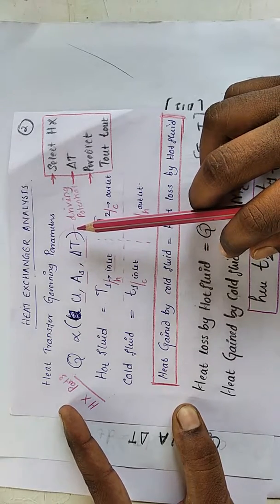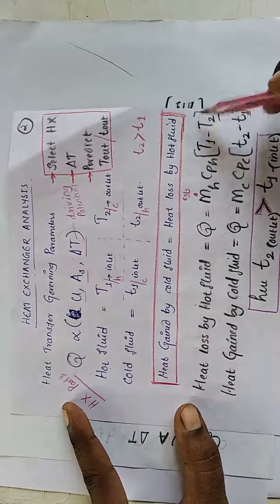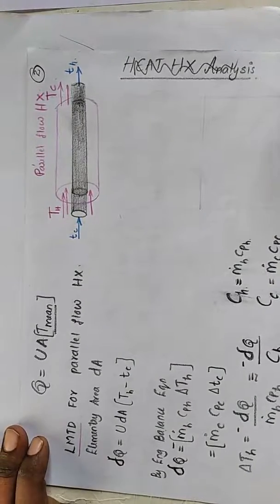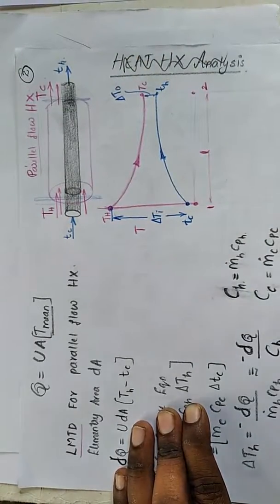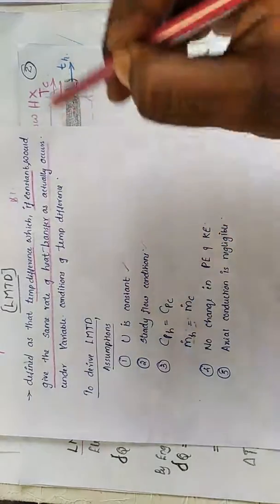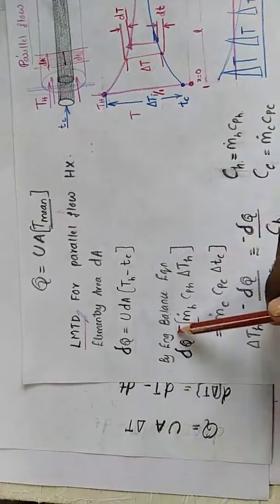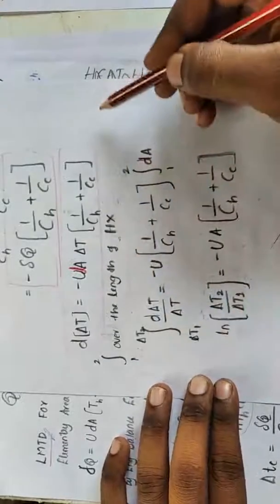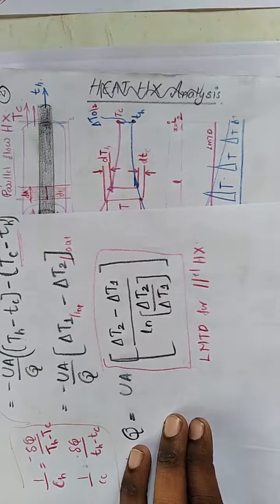HX PART 3